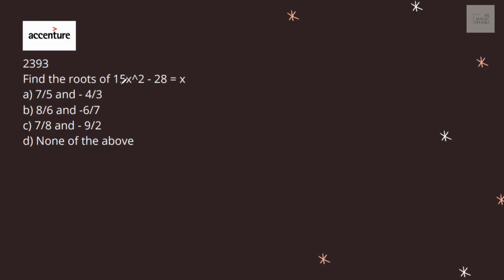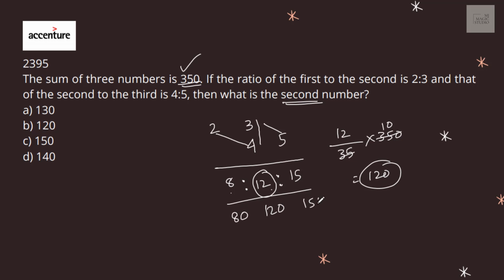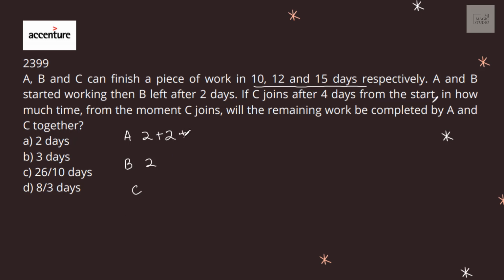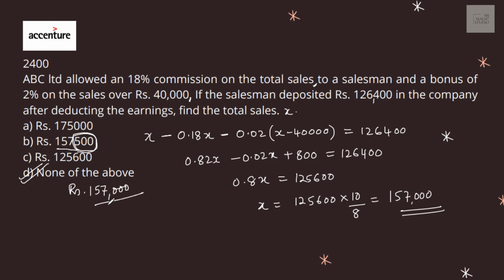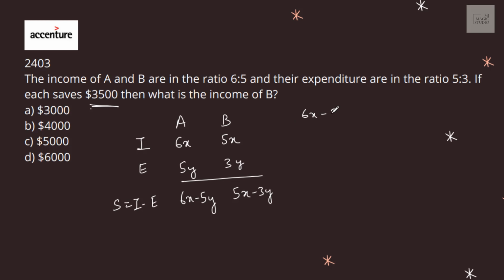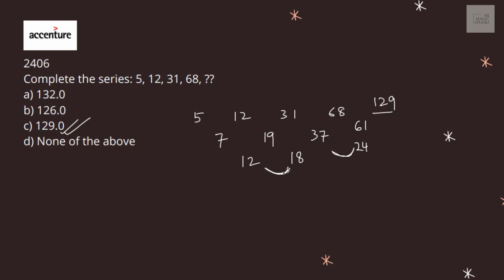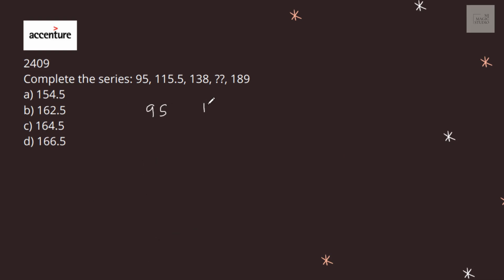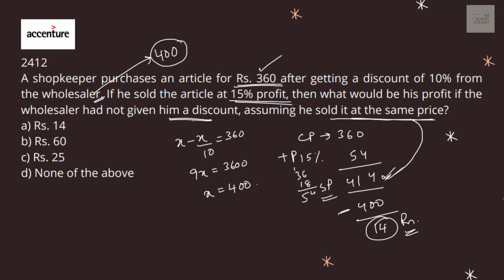ACCENTURE - ACTUAL QUESTIONS ASKED - Aptitude Questions and Solutions - 2021 (Part 3) by MJ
ACCENTURE Recruitment Test 2021
Actual Analytical Reasoning and Numerical Ability Questions asked on 4th May, 2021 - Discussed and Solved in Details, with concepts and short-tricks.

Analytical Reasoning - Numerical Ability
20 Questions with Solutions

5th May, 2021
9:00 PM IST

Mohit Jain
production